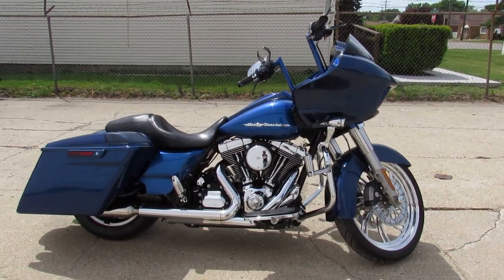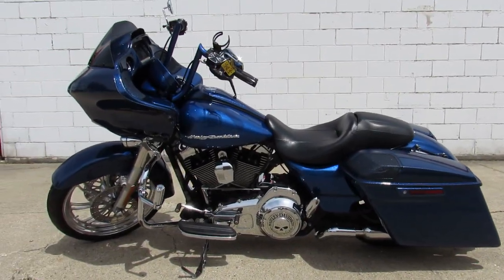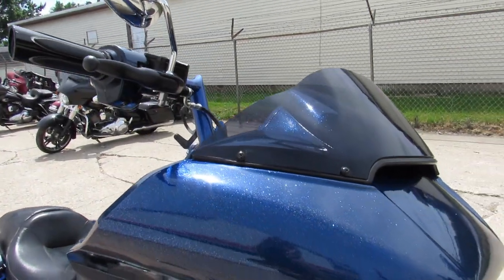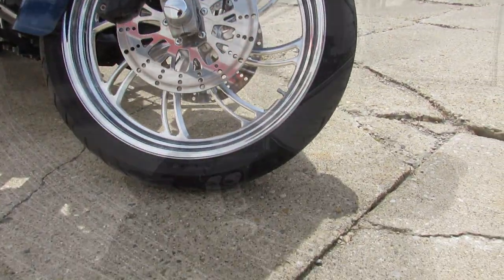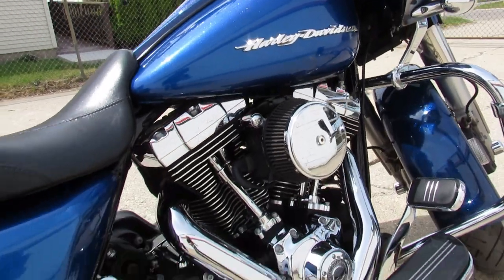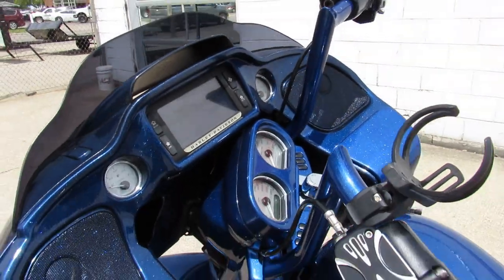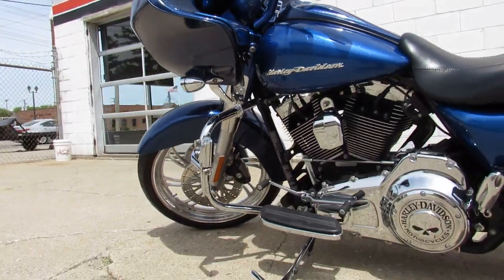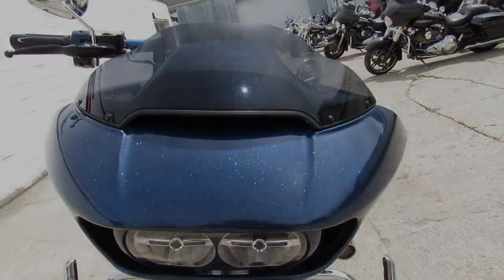2016 HARLEY DAVIDSON ROAD GLIDE BLUE U5190 FOR SALE IN MICHIGAN